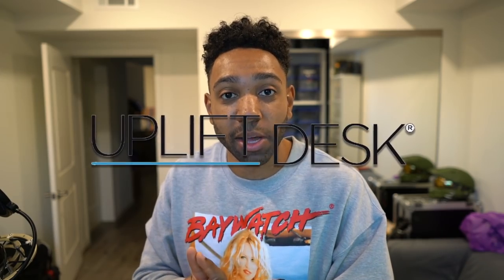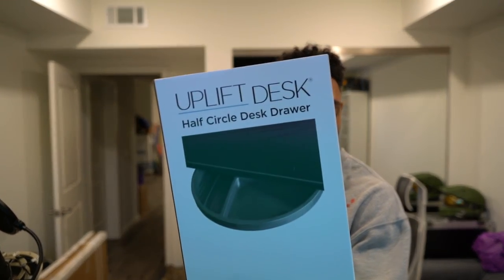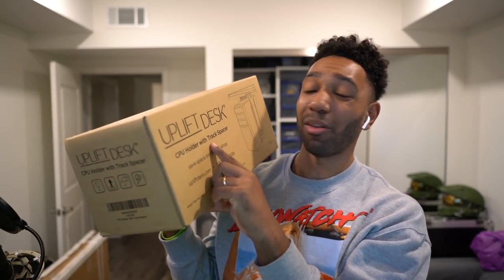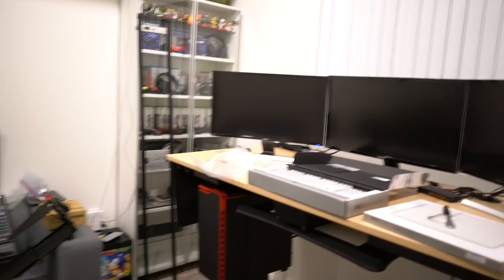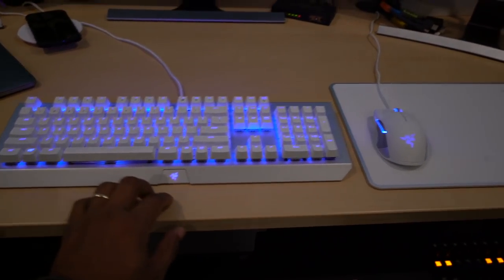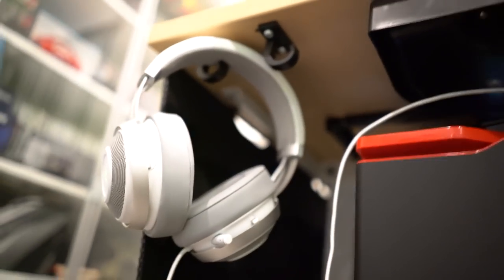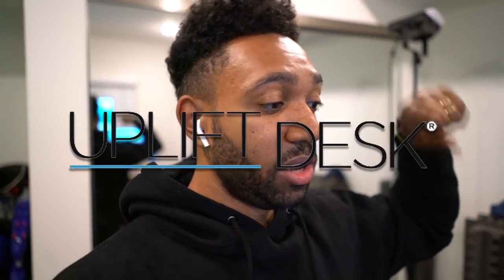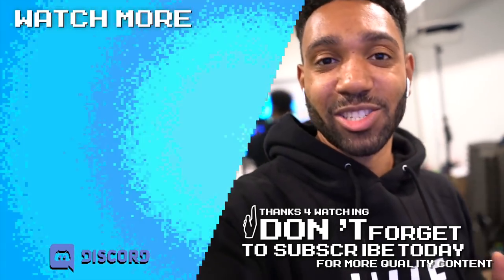MY ULTIMATE GAMING DESK SETUP!!! Made by UpliftDesk - [Gaming Vlogs/Setups] | runJDrun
Thank to UpliftDesk for providing me this product for review.

Osnel Aguilar

On this channel you will see a bunch of fun gaming/commentary/reactions/stories/and collaborations!

Intro & outro animation created by Jeremy Mansford & his team credits listed

Concept: Jeremy Mansford + J.D. Witherspoon
Director + Animation: Jeremy Mansford
Character + Scene Design: Sacha Bryning
Sound + Music Design: White Owl Sound

► Snap Chat - @JDWitherspoon
Questions & Answers:

Q. What systems do you play on?
A. Nintendo Switch,XboxOne,PS4,WiiU,Xbox360,PC,Nintendo3DS,PS3

A. I use the Elgato HD60 to record all of my gaming videos

Q. What Microphone equipment do you have?
A. I use a Blue Yeti Pro/RODE PSA1 Mic Arm/Blue Yeti Shock Mount

A. I do all my editing in Final Cut Pro X

Q. What are your gaming accounts?
A. XBL - runJDrunJDrun/PSN - run_JD_run/WiiU - runJDrun or JDWitherspoon/STEAM - RUNJDRUN

A. MY PC SPECS

- Case - NZXT H440 Mid-Tower 2015 Case (Matte Black and Red, Windowed)

- Power - Antec High Current Gamer 900W Power Supply

- Motherboard - MSI Z97‑G45 GAMING ATX

- Processor - Intel Core i7‑4790K 4.0 GHz LGA 1150

- RAM - Patriot Extreme Performance Viper 3 Series Venom Red Edition

- SSD - SAMSUNG 850 EVO 2.5" 500GB SATA III 3-D Vertical Internal Solid State Drive (SSD) MZ-75E500B/AM

- Graphics Card - ASUS GeForce GTX 980 Ti STRIX 6GB Graphics Card